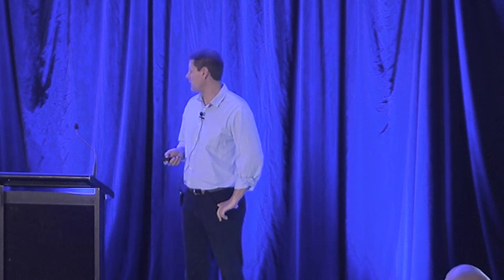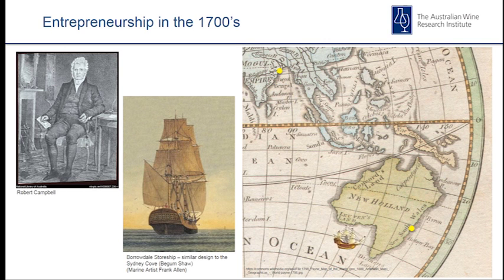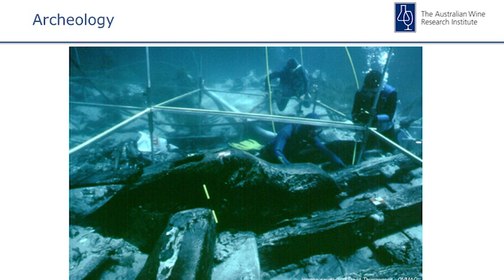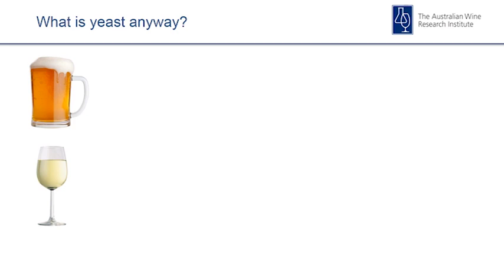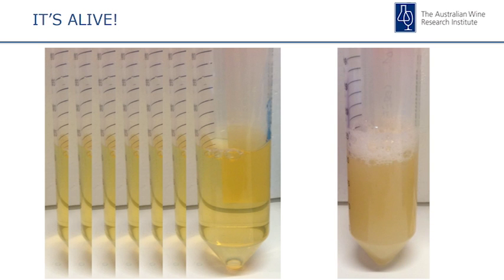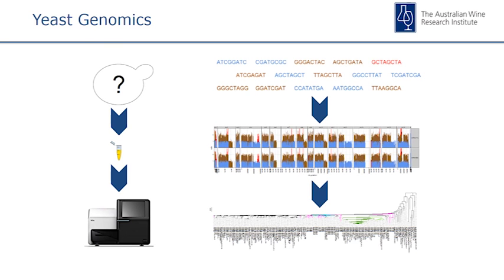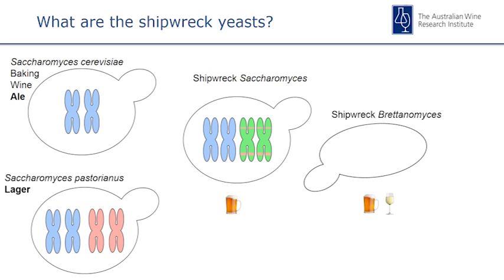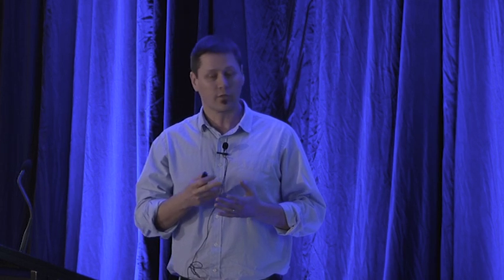A tale of shipwrecks, yeast and beer. Dr Anthony Borneman, Australian Wine Research Institute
This 2016 event featured TEDx-style talks celebrating the diversity of research at the Waite and exploring plants, science and the future of food. Dr Anthony Borneman presents: 'A tale of shipwrecks, yeast and beer'.
A big focus of Anthony’s research is on yeasts and bacteria – both vital in producing the wines and beers that millions of Australians enjoy. As Principal Research Scientist at the Australian Wine Research Institute, Anthony’s research is focused on applying genomics, systems- and synthetic-biology to understand the genetic basis of phenotypic diversity in ‘industrial microorganisms’ – the little agents of change in Australia’s wine and grape sector.